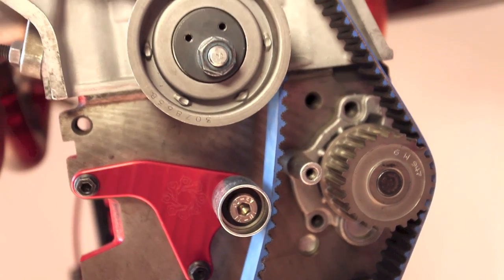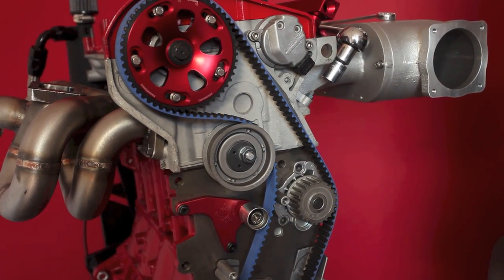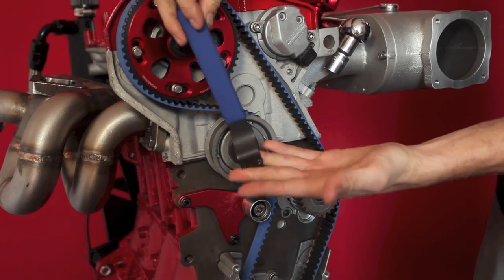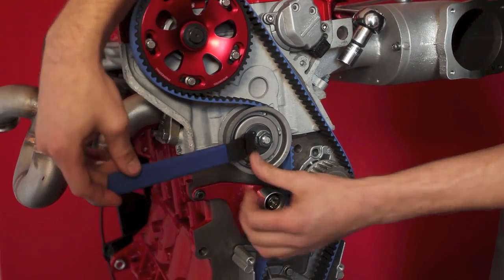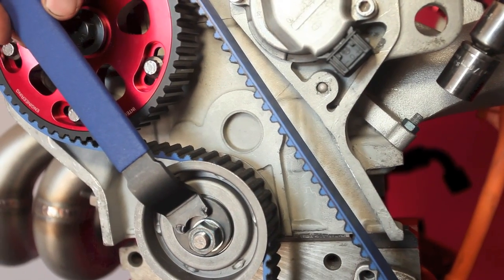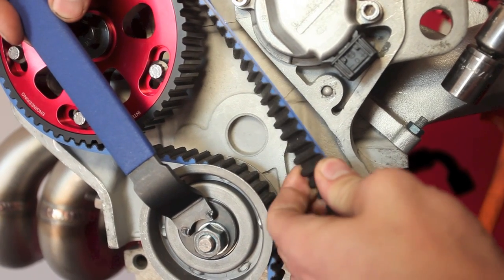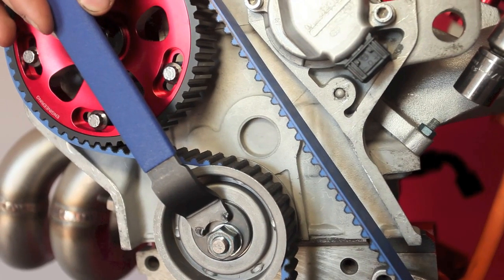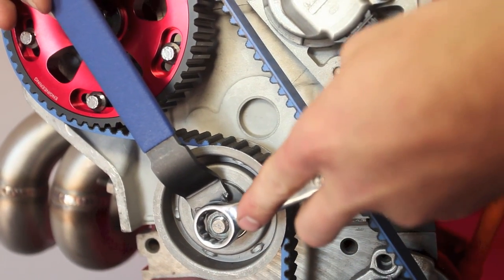Integrated Engineering How to properly tension a 1.8T manual timing belt tensioner kit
This video covers the important steps to properly tighten your timing belt using the Integrated Engineering manual tensioner kit for 1.8T engines.